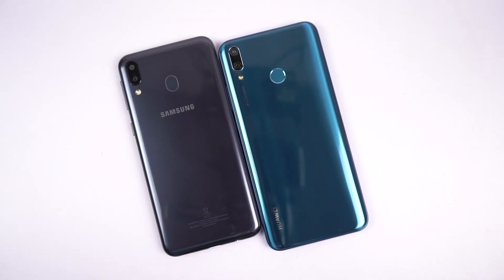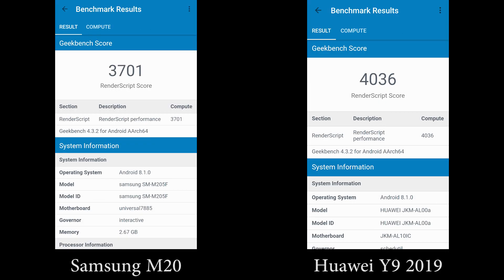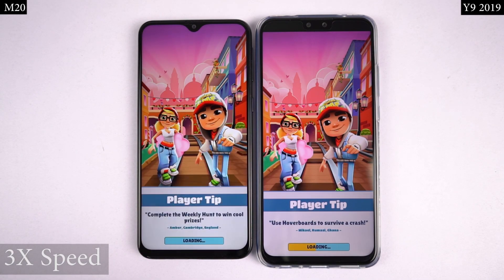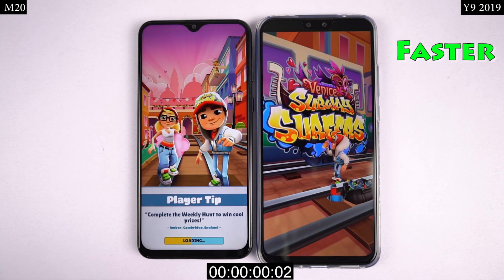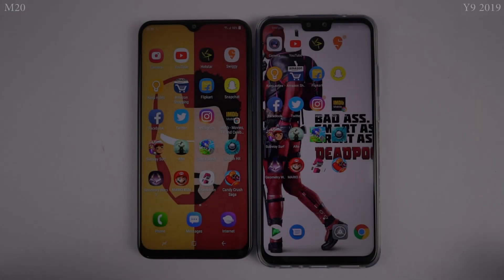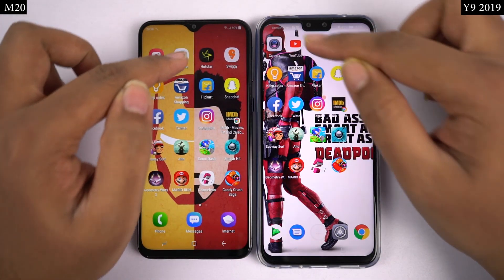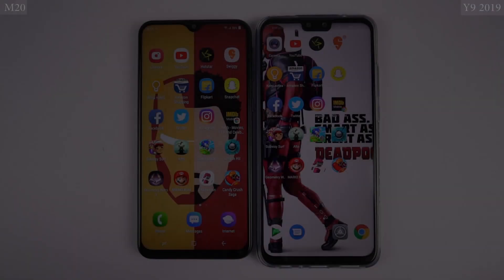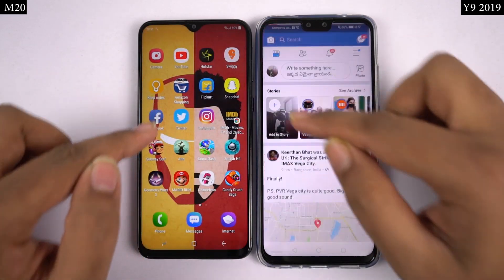Samsung M20 vs Huawei Y9 2019 Speed Test, Memory Management test and Benchmark Scores